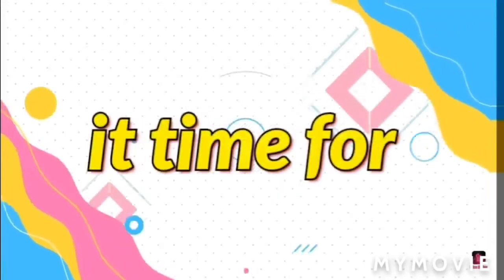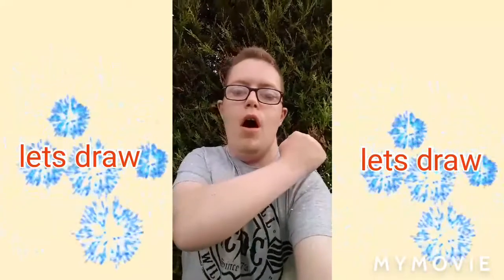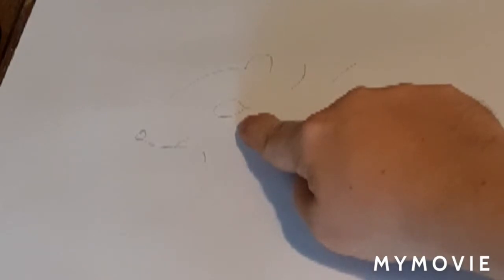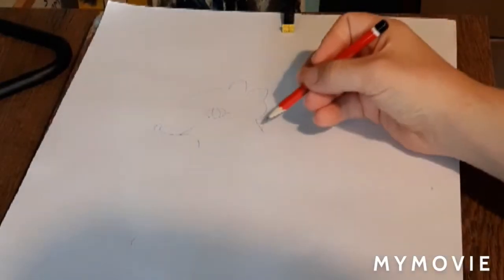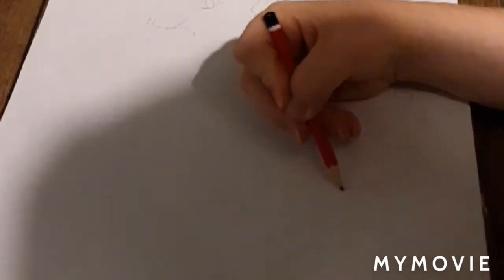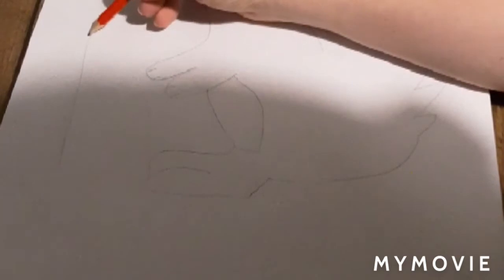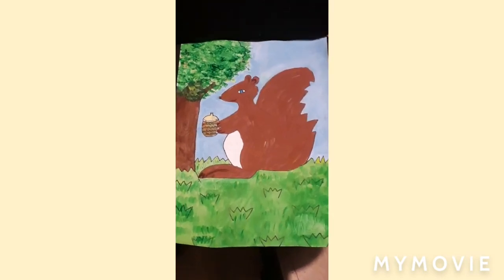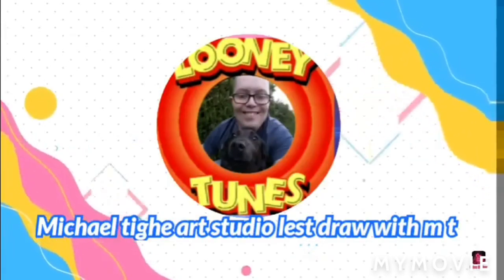Monday art lessons how to draw red squirrel